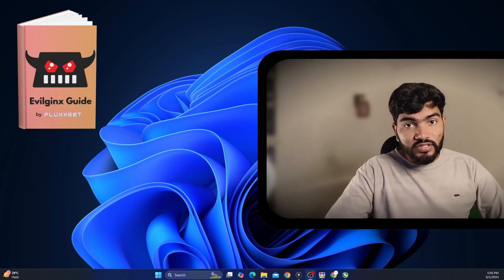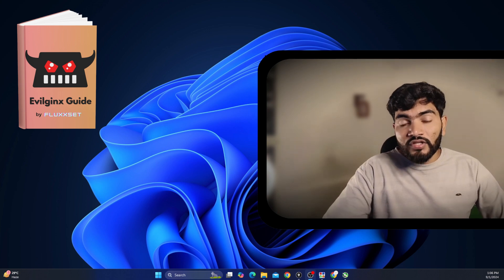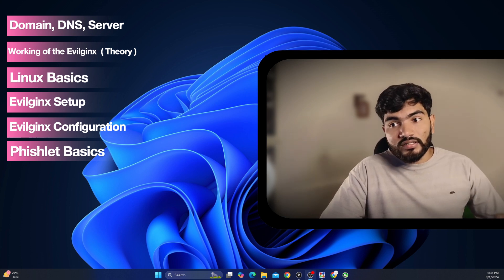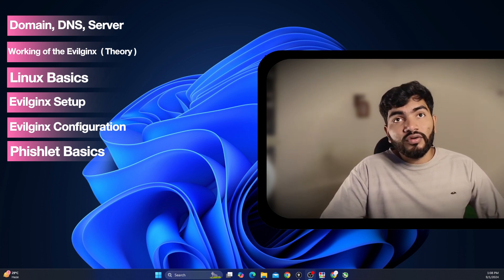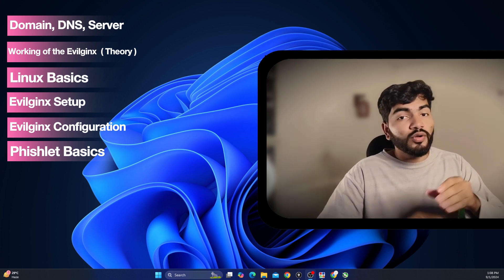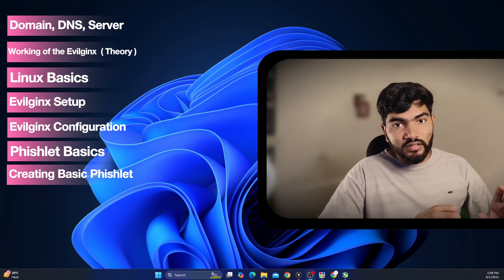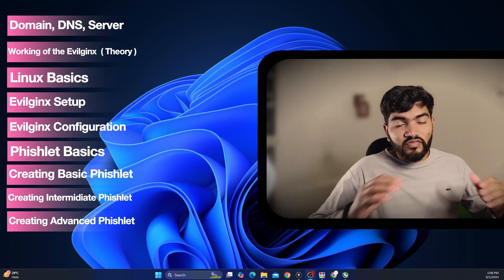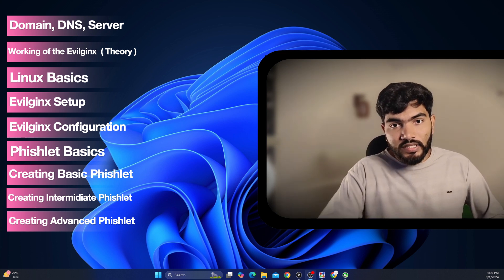Evilginx : Introduction and Index | L1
00:00 Introduction to Evilginx
00:28 Important Disclaimer
00:57 Basics Explained
01:16 Evilginx Functioning
01:33 Understanding Linux
02:04 Evilginx Setup
02:16 Configuration Steps
02:29 Fishlet Basics
03:01 Basic Fishlet Creation
03:22 Intermediate Fishlet
03:49 Evilginx Optimization
04:02 Tips and Tricks
04:29 Outro